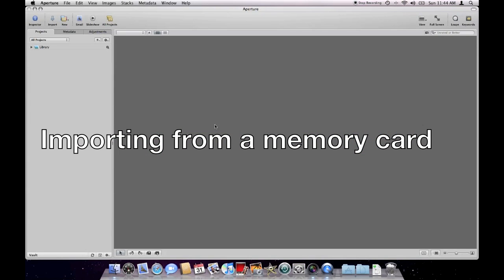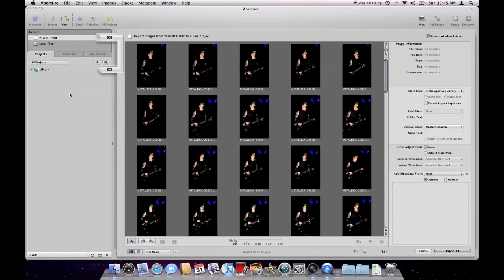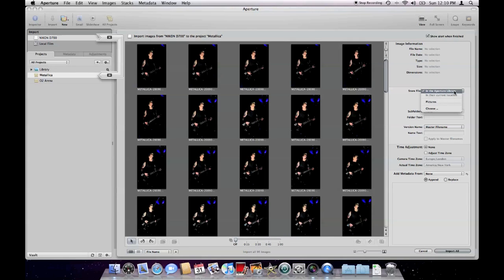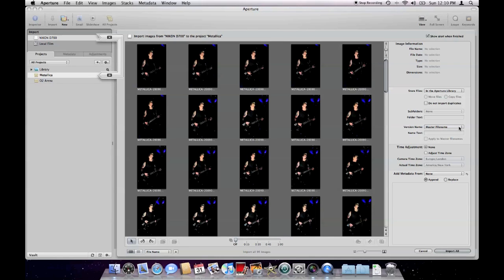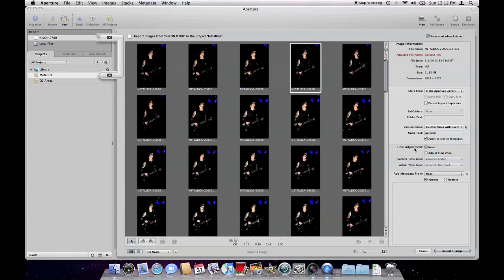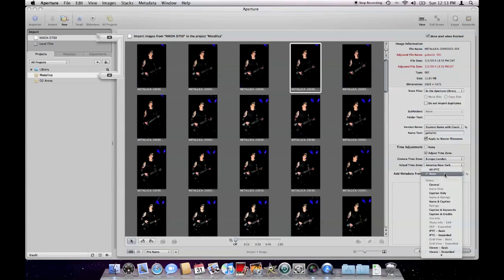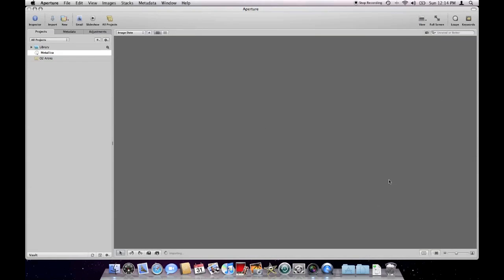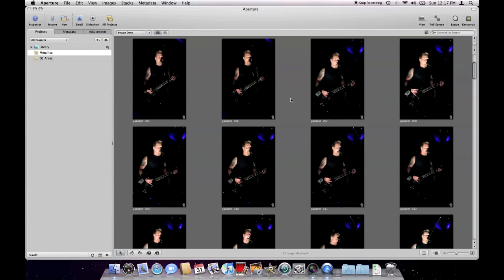Advanced Aperture Screencast 1